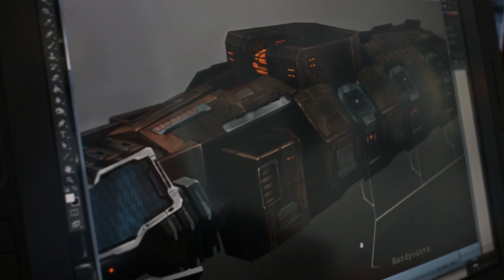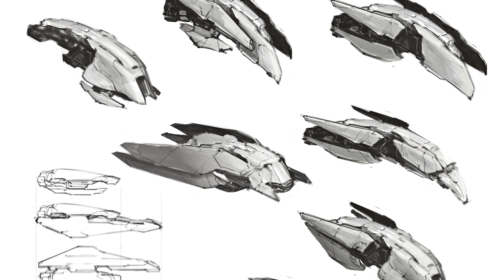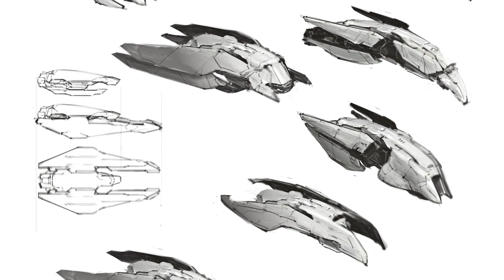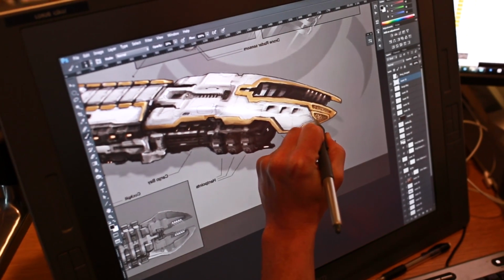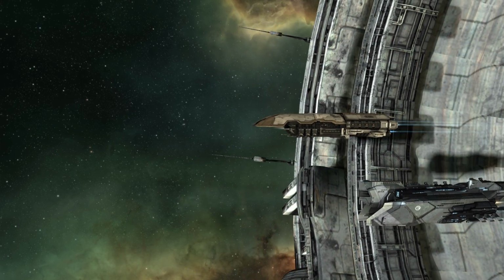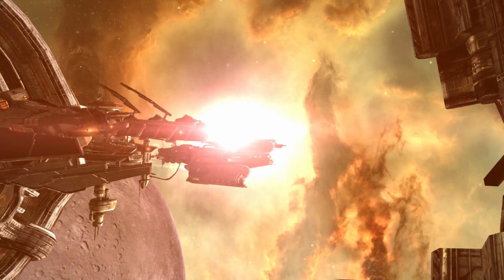In Development: New destroyers and ship balancing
We welcome you once again behind the scenes at CCP Games where the production of four new destroyer class vessels is in full swing for the winter expansion coming December 4, EVE Online: Retribution.

Learn about what goes into creating the new ships, both from the artistic side and the game design side. You'll also get to hear about the record number of ship balancing changes coming this winter.